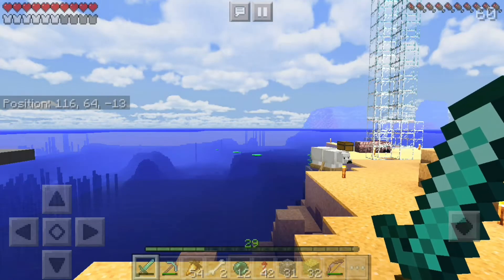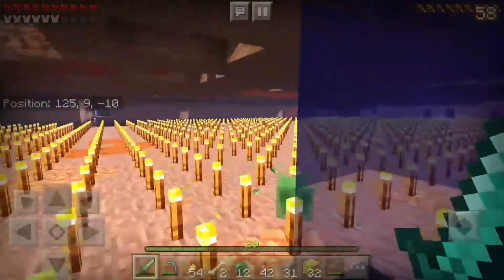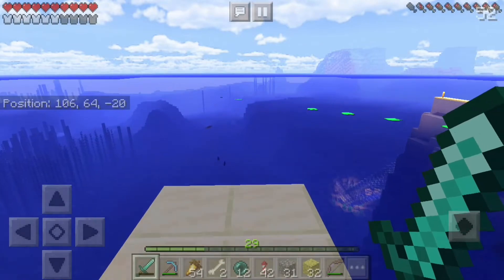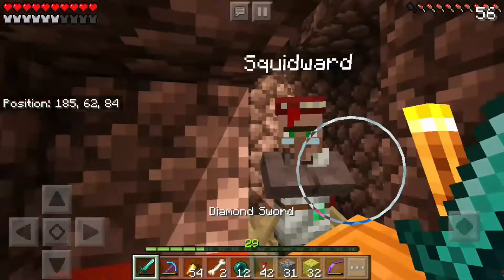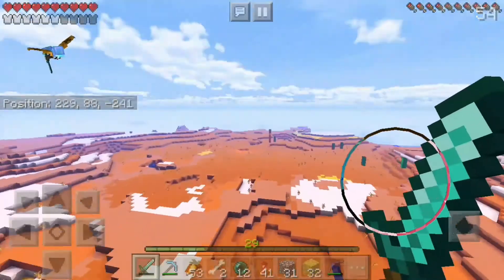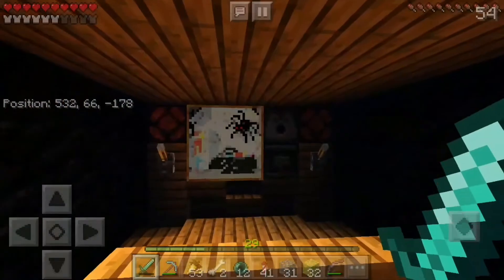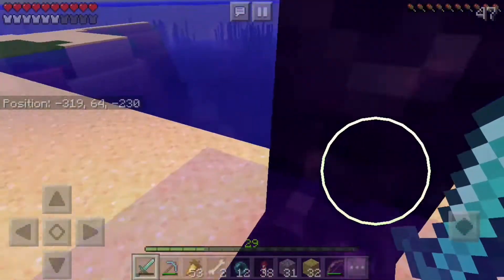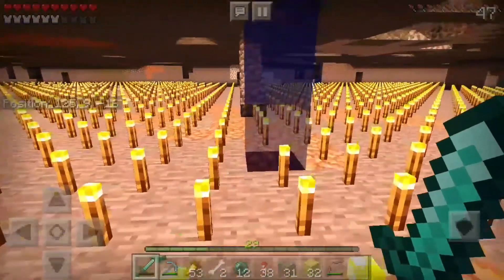JACPER'S WORLD! episode 1 World Tour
Sorry I haven't posted in so long. School, holidays, homework. This wasn't the vieeo that was supposed to be posted so its bad quality. I hope I can continue this series.